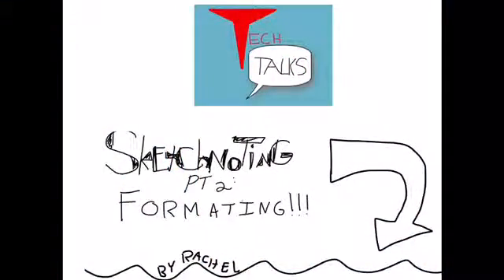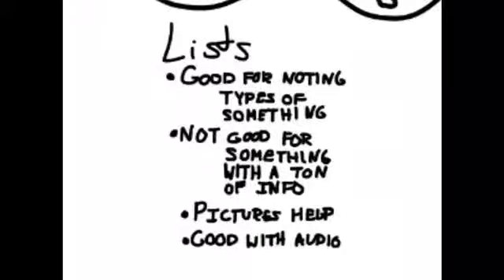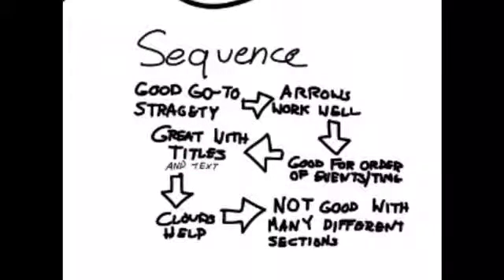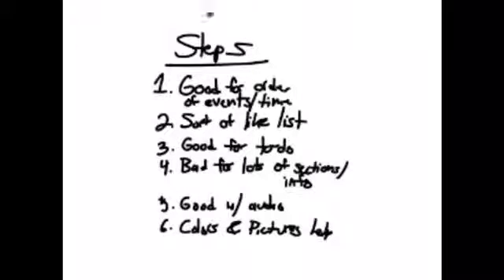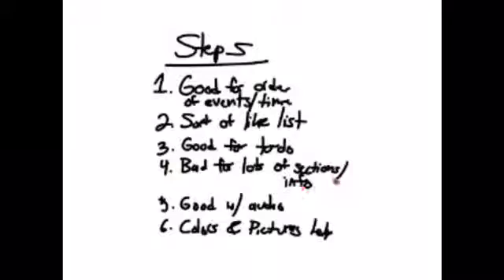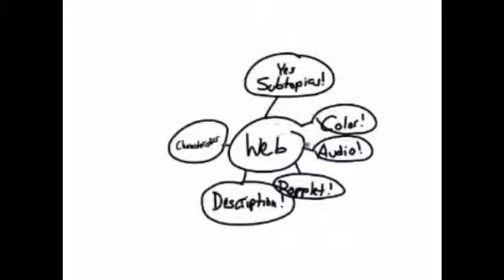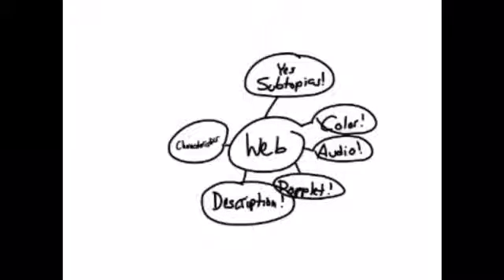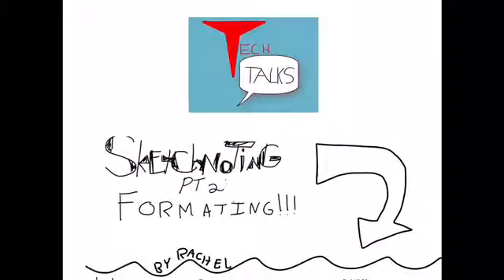Sketchnoting Part 2- Formats: OMS Tech Talks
Second video about Sketchnoting! Goes more into depth about the Sketchnoting formats, how to use them, when you should use them, and a few Sketchnoting tips.

Apps used: iMovie, Explain Everything, Notability